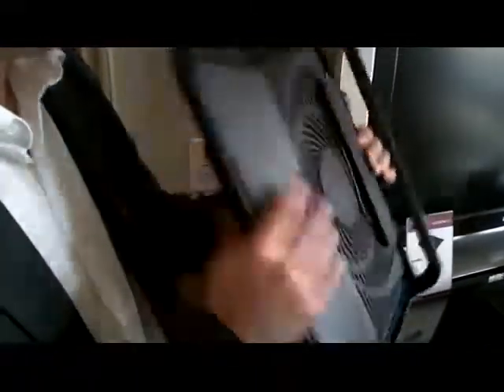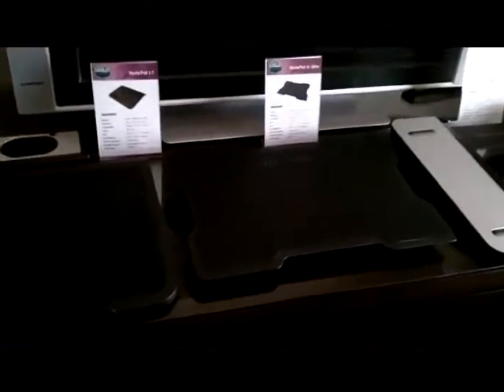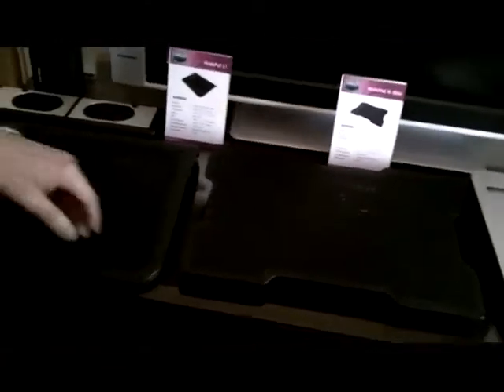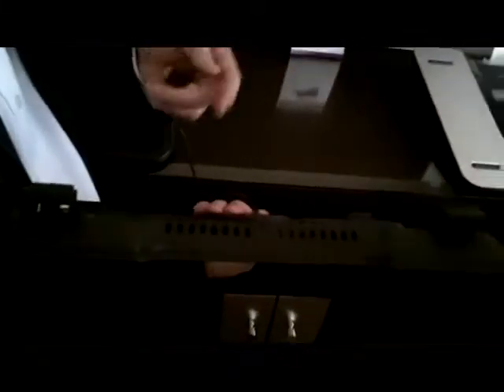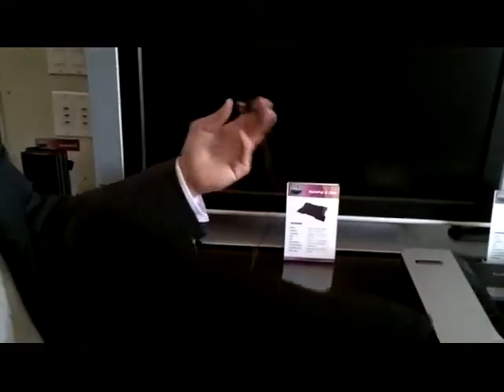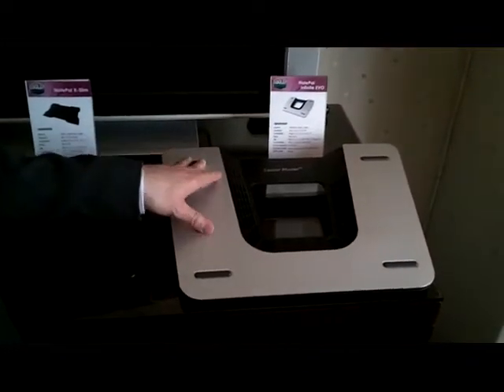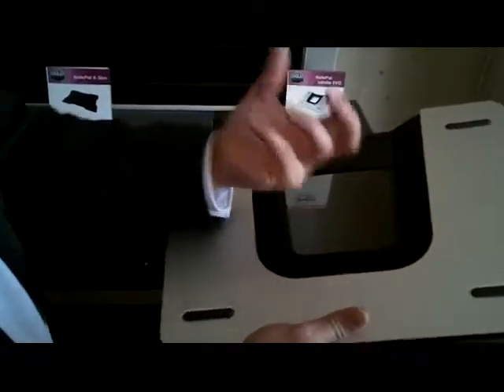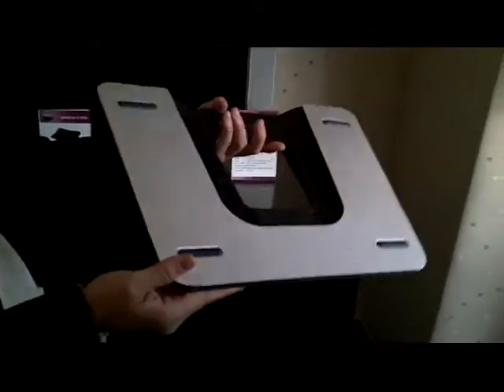CES 2011: COOLER MASTER Notebook Coolers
HiTechLegion at CES 2011:
Featuring some upcoming products from Cooler Master in 2011 including power supplies and CPU coolers.